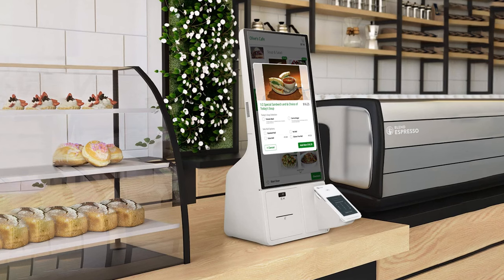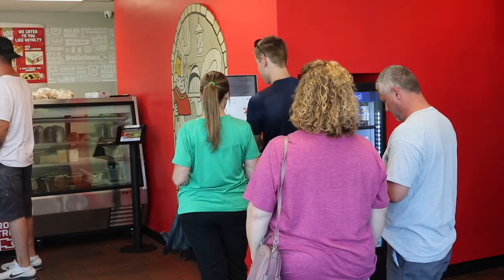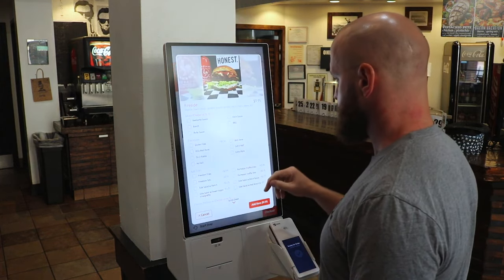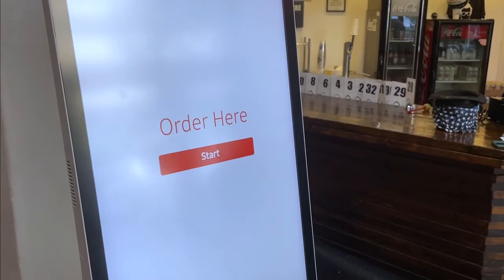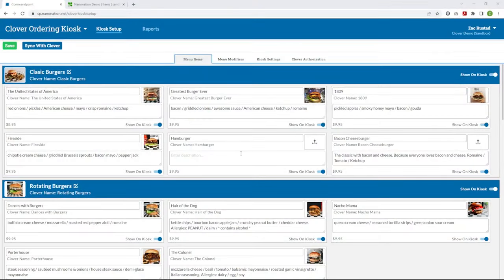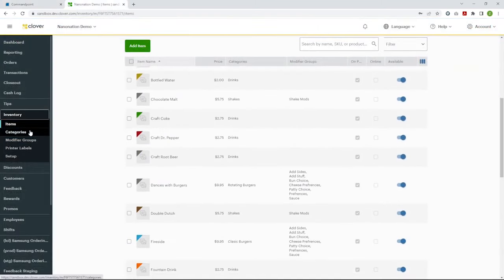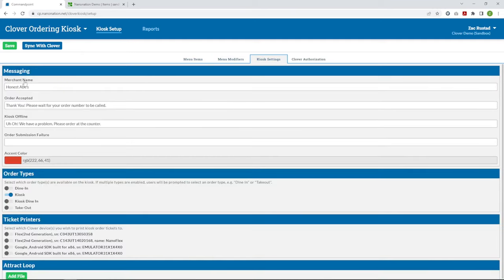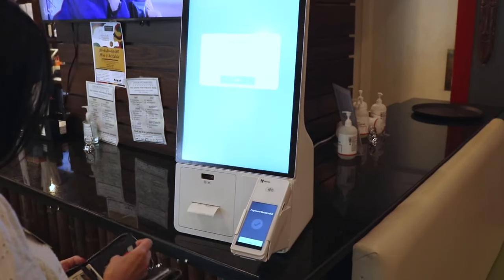Clover Ordering Kiosk Overview Video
As a Clover customer, there is no easier way to add self-service ordering to your restaurant.  The Ordering Kiosk allows you to focus your team on producing and delivering more orders.  Let the kiosk do the work of order taking and free your team to be providing fast, efficient, and friendly customer service.

The kiosk brings together three best-in-class solutions to deliver you a seamless solution for your restaurant. The kiosk itself is a Samsung KM24A Kiosk – built for the self-service environment the kiosk is an enterprise-grade solution that will stand up to years of use in your restaurant. And finally, the Clover POS system you already use is the heart of the solution.  You never have to recreate your menu or manage content and princes in multiple systems.

Interested in getting a Clover Kiosk for your business?